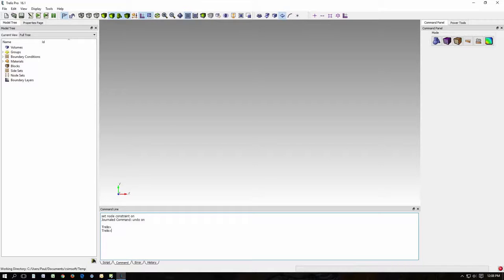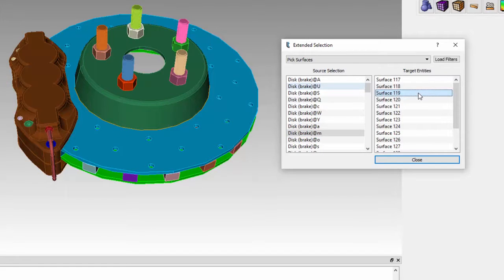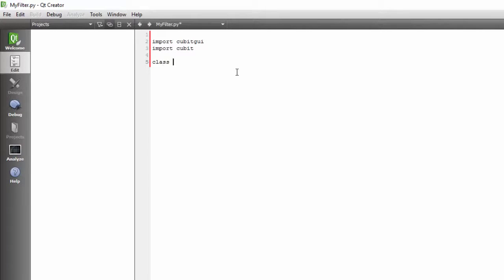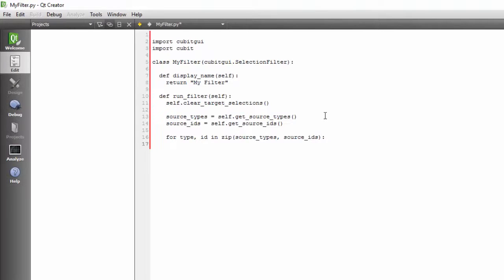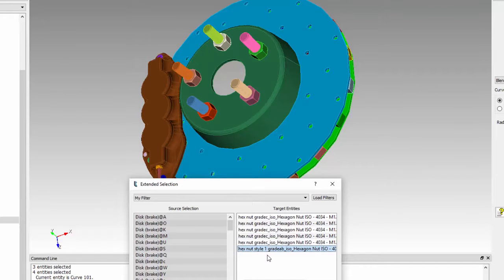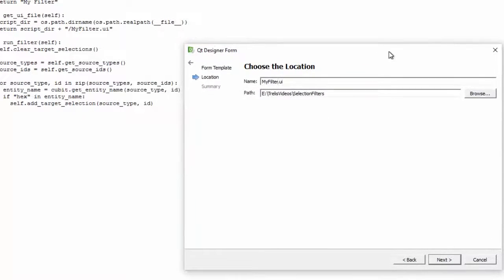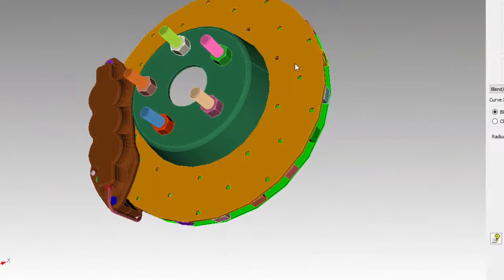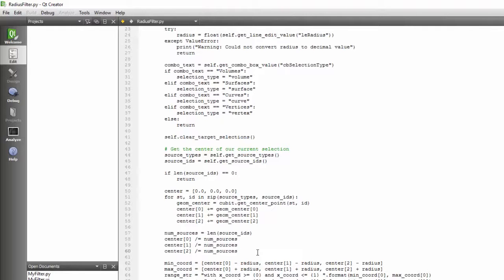Extended Selection Tool Using Python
Coreform Cubit includes tools and interfaces for python users. This tutorial will teach users how to create custom entity selection filters using python.